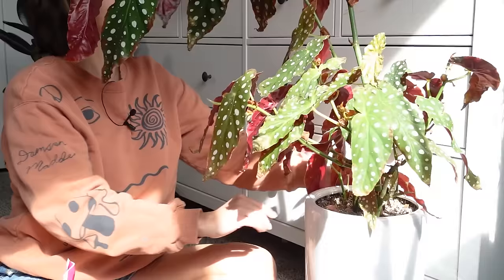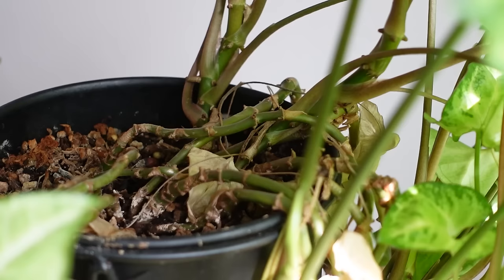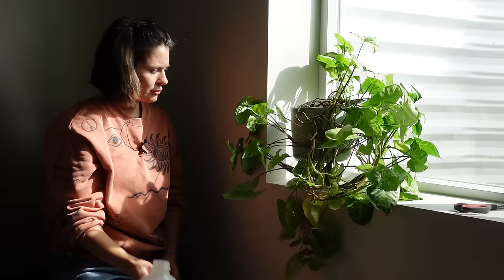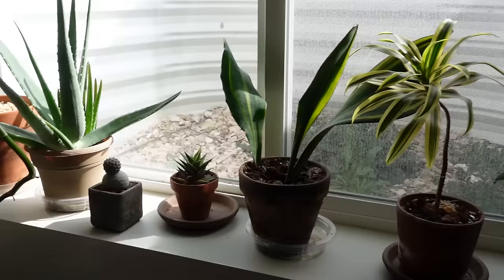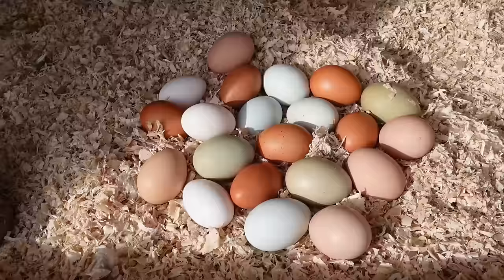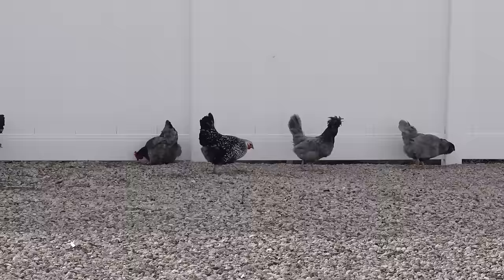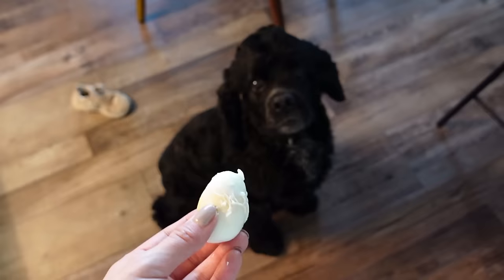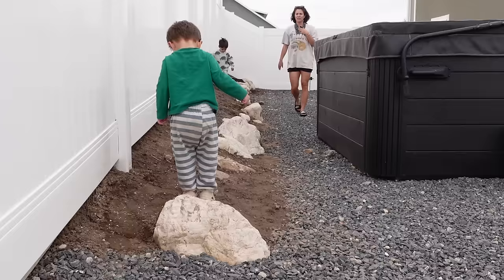A day of Plant & Chicken care | repot & chat do plant chores with me